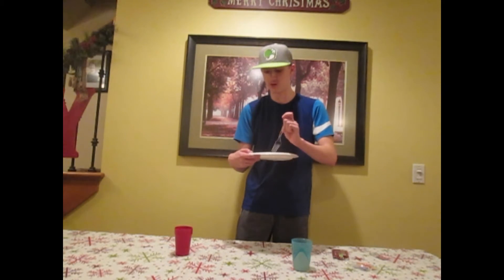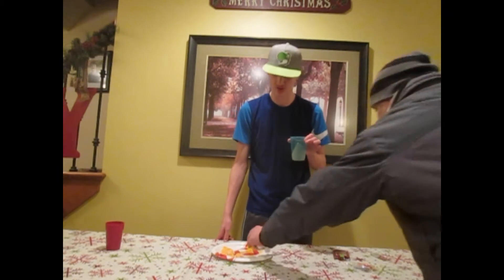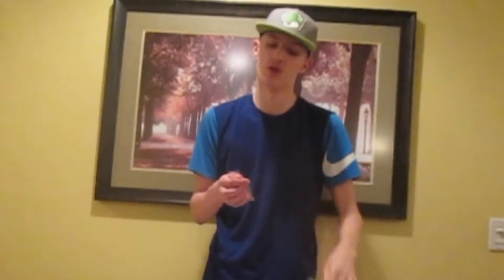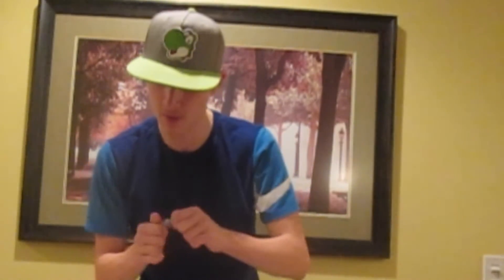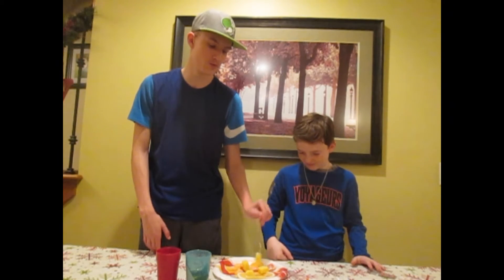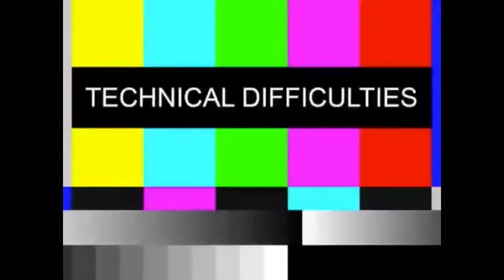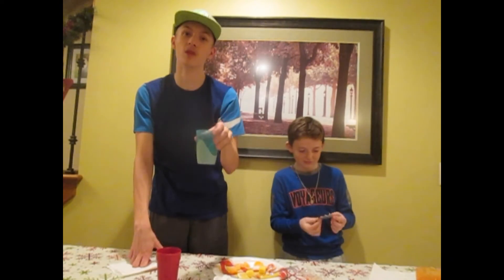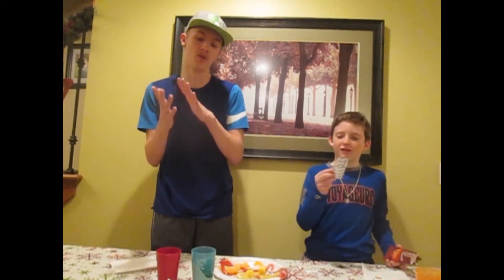MBerry Challenge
One of the best thing that anyone can think of is making your tastebuds taste sour, and sweet foods but differently. I wouldn't have a mind to think of that.